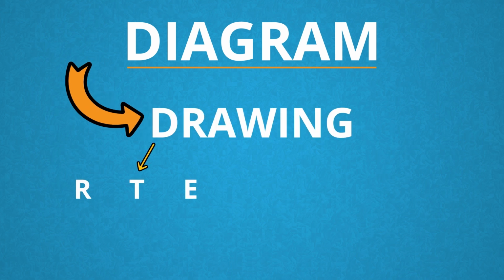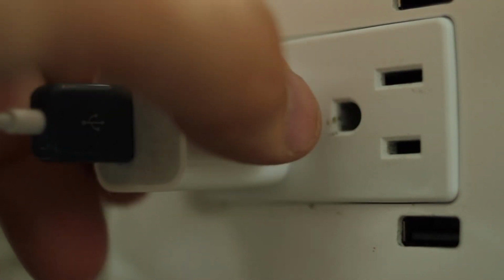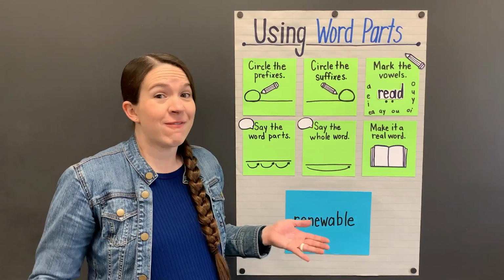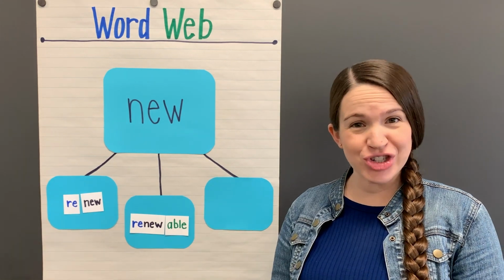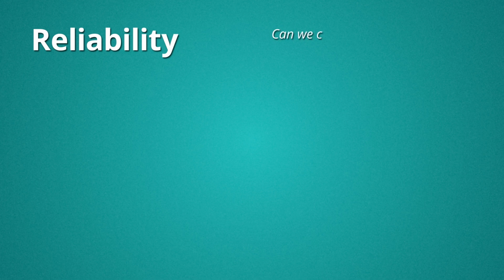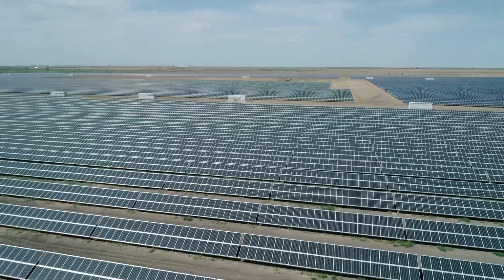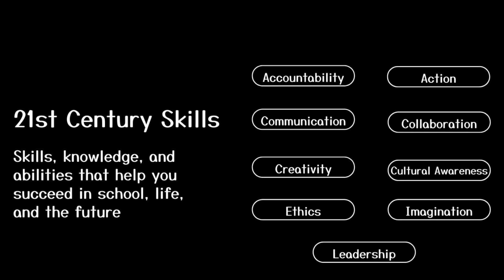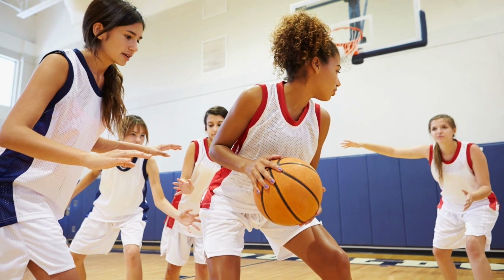Harnessing Our Power - Renewable Energy in Michigan!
On Read, Write, ROAR! Discover the power of renewable energy. Learn how diagrams work as we explore how energy from the sun can power our homes and buildings. Then, learn about hydropower, power generated by water! Let's go Read, Write, ROAR!